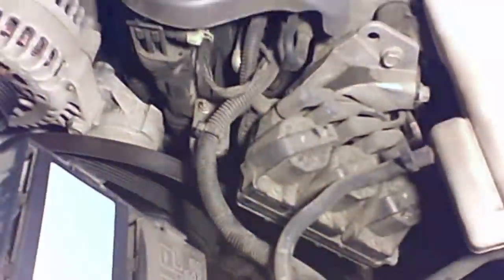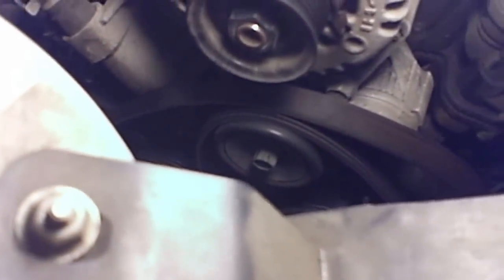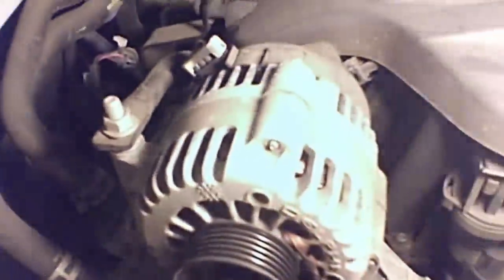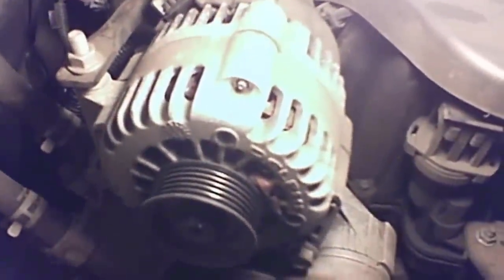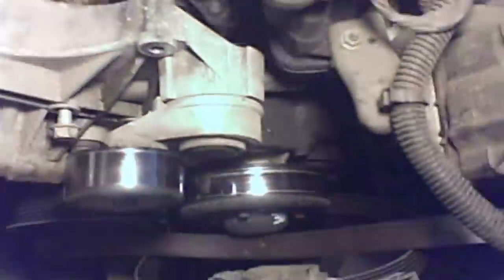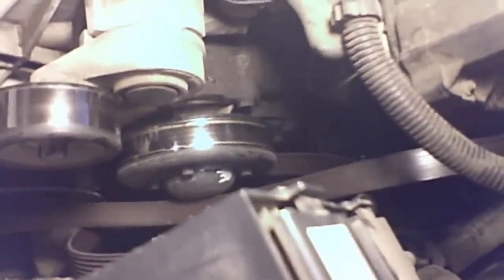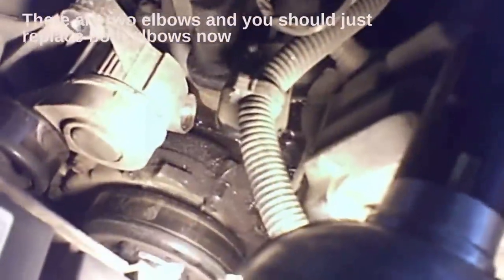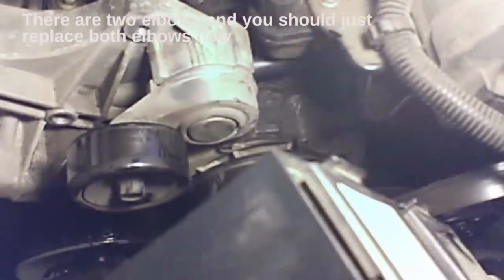Coolant elbow pipes leaking 2004 - 2008 Chevrolet Impala 3.8L Buick Oldsmobile Pontiac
Coolant elbow pipes leaking 2004 Chevrolet Impala 3800 3.8L V6 Install Remove Replace
Common problem. Should cover several years and models.

2004, 2005, 2006, 2007, 2008

Buick Century
Buick LaCrosse
Buick Regal
Chevrolet Lumina
Chevrolet Monte Carlo
Oldsmobile Cutlass Supreme
Oldsmobile Intrigue
Chevrolet Impala
Chevrolet Impala Limited
Pontiac Grand Prix